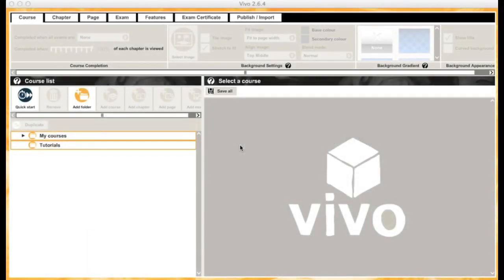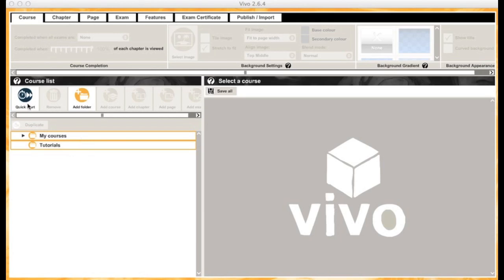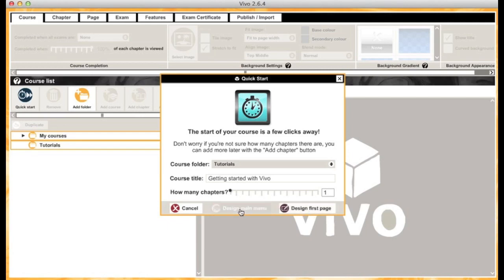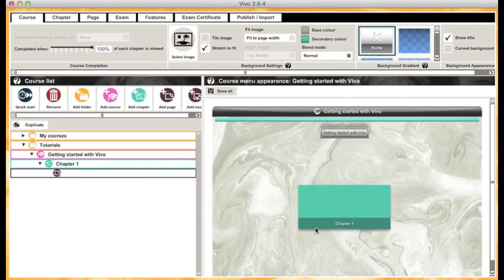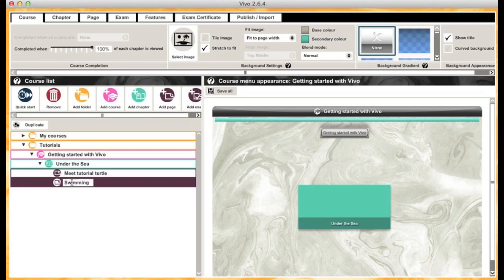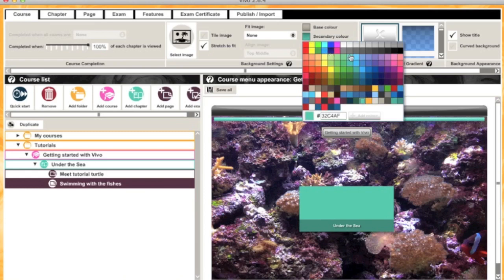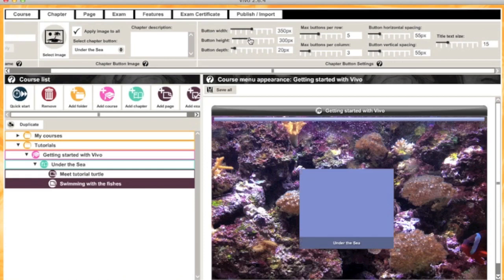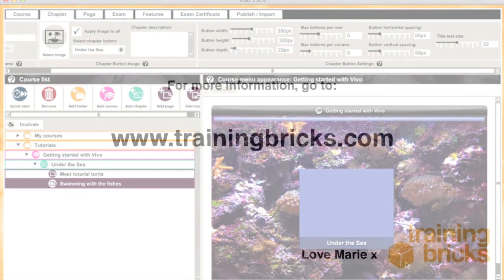How to set up an eLearning course: Getting started with the Vivo authoring tool from Training Bricks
Create your own beautiful and interactive eLearning easily with the Vivo authoring tool from Training Bricks. No technical skills are required to make engaging courses that ‘wow’ your learners!

In this tutorial, you will be guided around the layout of the software and find out how to set up your course structure with chapters, pages and exams, as well as how to change the look of the course menu.

This tutorial is part of the ‘Getting started’ series of videos to give you an overview of how to use the Vivo software to create eLearning courses, customise the look of your content and add interactions and activities.

Like what you see? Give Vivo a test drive and try it now with our free 14 day trial

Looking for more information? Check out the support section on our website for loads more hints, tips and tricks to create amazing online learning